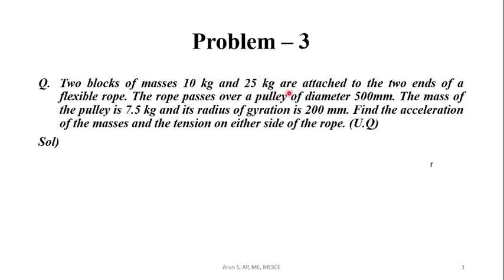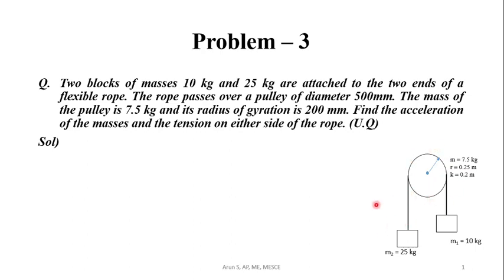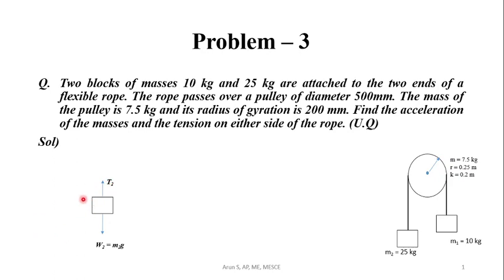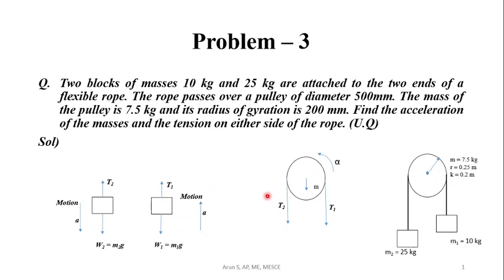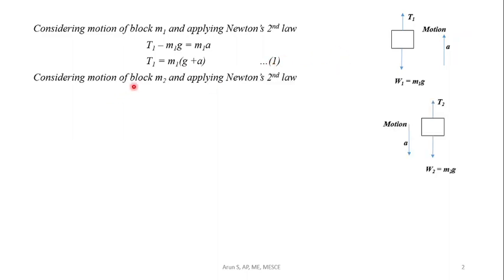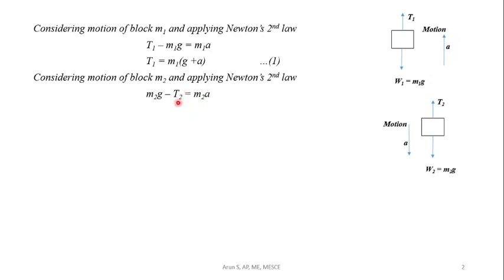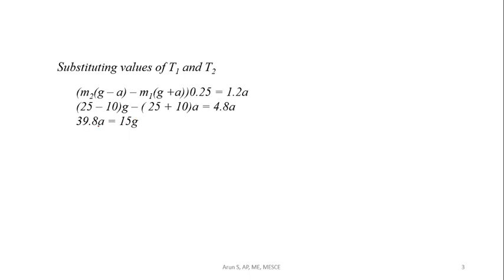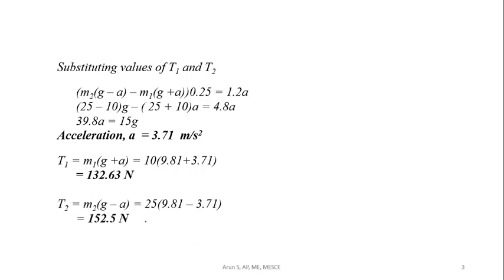5.3 Rotation (U.Q No:19.b January 2021)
Q) Two blocks of masses 10 kg and 25 kg are attached to the two ends of a
flexible rope. The rope passes over a pulley of diameter 500mm. The mass of the pulley is 7.5 kg and its radius of gyration is 200 mm. Find the acceleration of the masses and the tension on either side of the rope. (U.Q No:19.b January 2021)